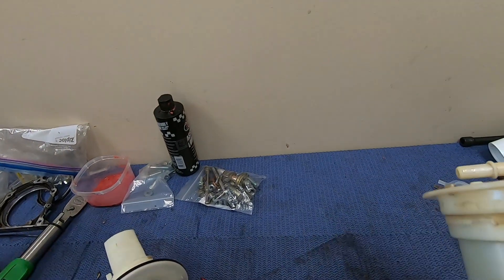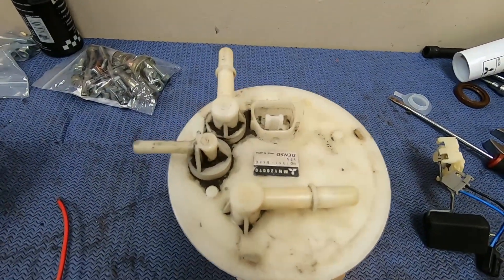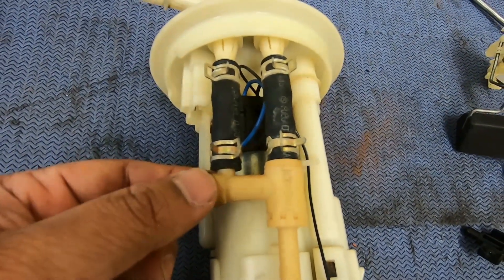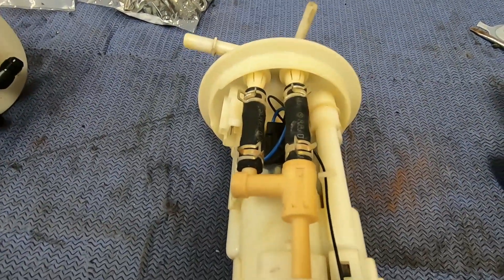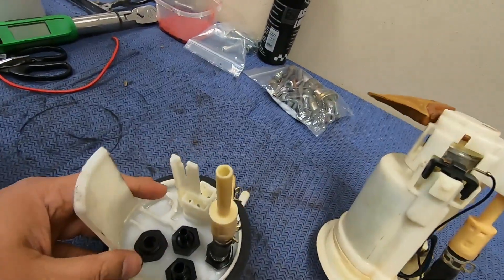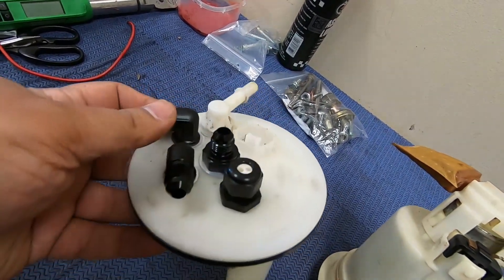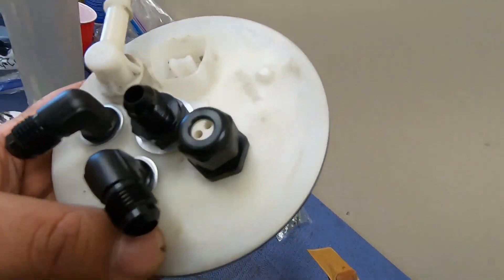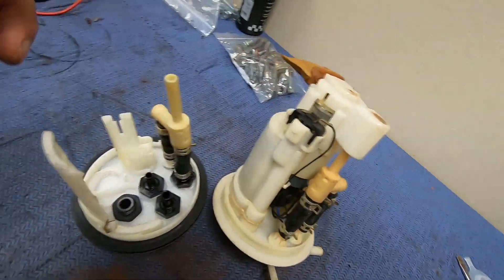EVO Dual Pumps How To DIY, fuel system plumbing, hobbs switch wiring